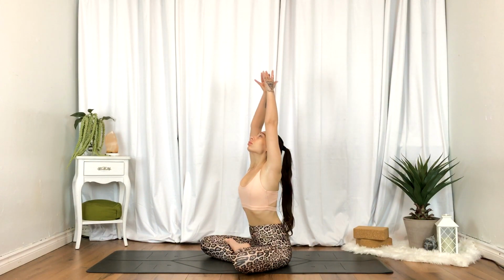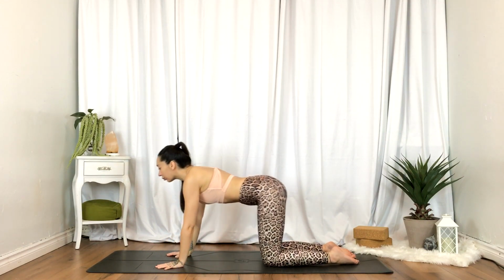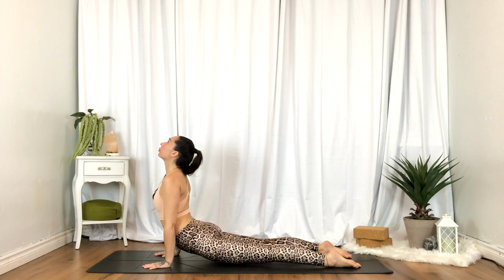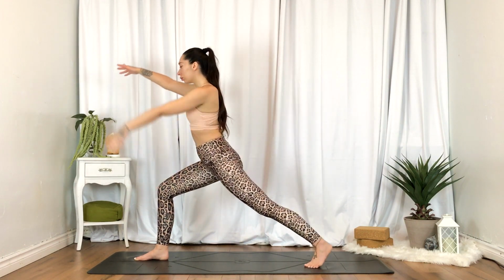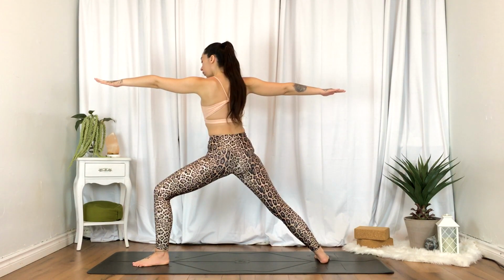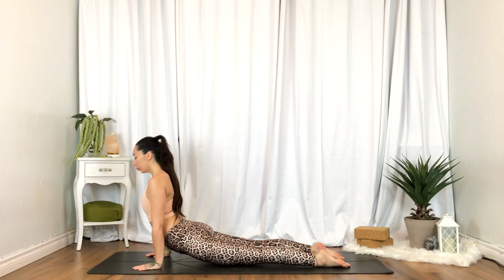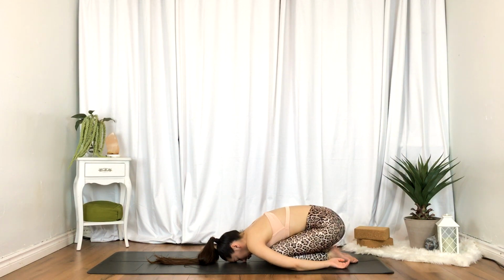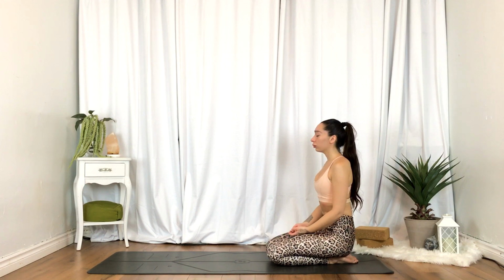10 Minute Morning Yoga Full Body Stretch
Get a full body stretch with this 10 minute morning yoga routine and feel your best throughout the day. This morning yoga flow is energizing and strengthens and stretches the entire body. Morning yoga is a great addition to anyone's morning routine to help promote focus and decrease stress throughout the day.

 & support.

Yoga Essentials:
Yoga Mat
Yoga Blocks (Cork)
Yoga Blocks (Foam)
Yoga Strap

Self Care Favorites:
Epsom Salt
Natural Skin Care
Vegan Body Lotion
Vegan Perfume

Bird is a 200hr Certified Yoga Teacher who found a passion for helping others find inner peace, self love and happiness through the practice of Yoga & Meditation. She created this YouTube Yoga Channel to offer a space where yoga is accessible to all. This channel is all about feeling good and reconnecting to self.

Yoga With Bird is Francine Cipollone Also known as Bird.